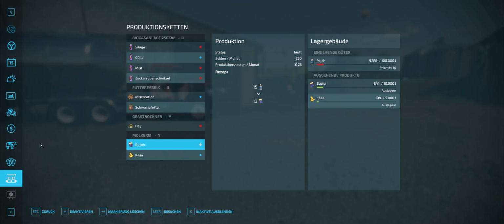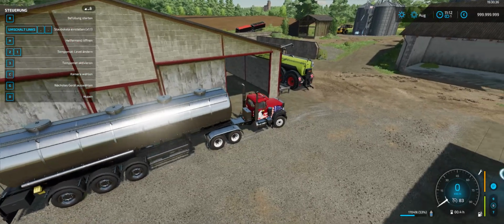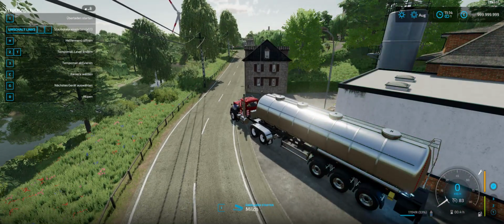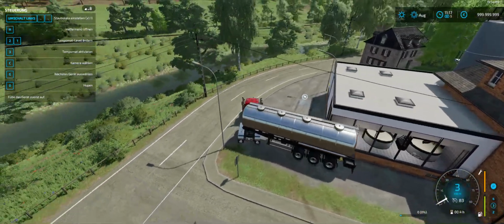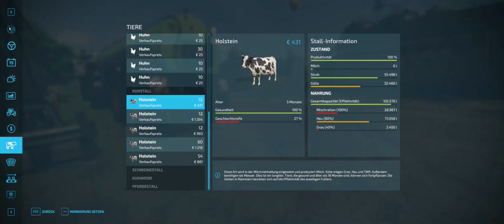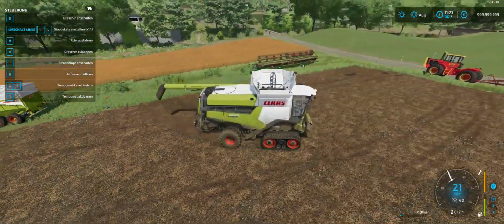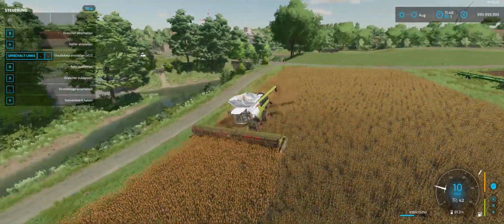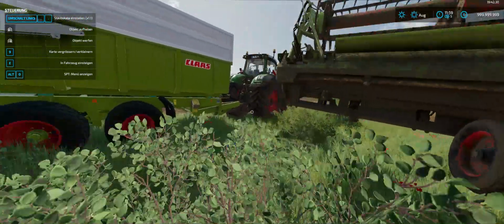Farming Wednesday. Old streams farm. Episode 4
Dairy plant and Sorghum harvest.